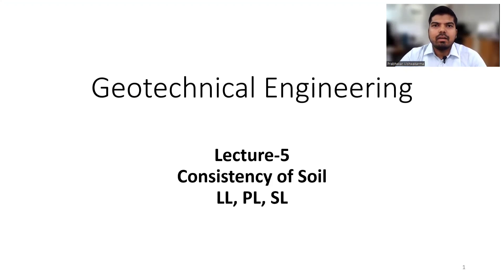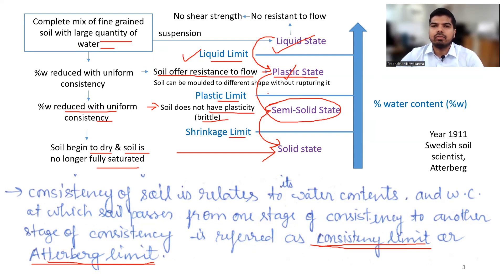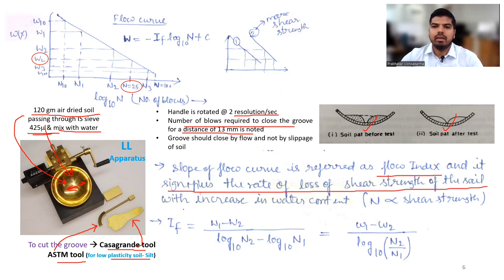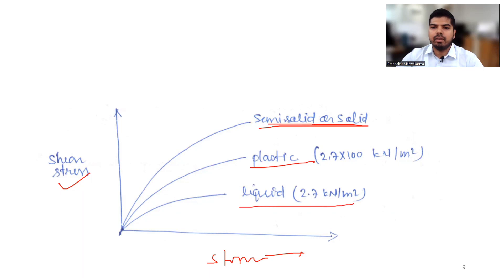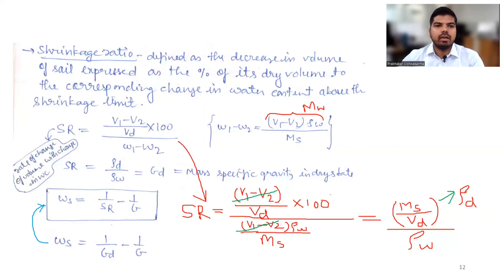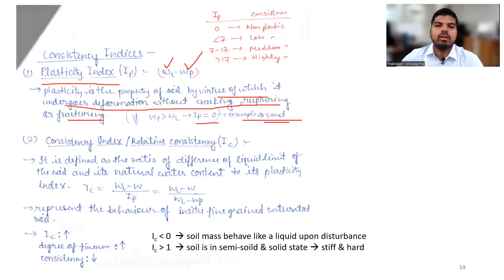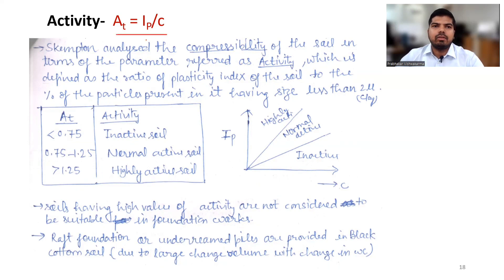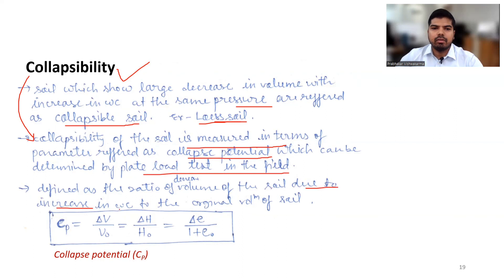Property of Soil | Lecture-5 | Geotechnical Engineering | GATE | ESE | PSU | RRB | JEE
Consistency of Soil : Atterberg Limits
Liquid Limit, Plastic Limit, Shrinkage Limit